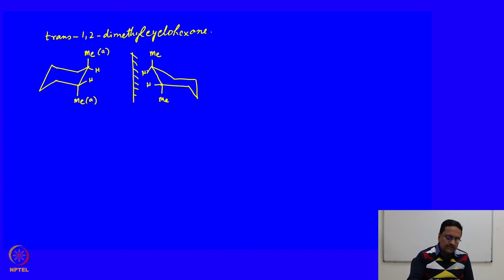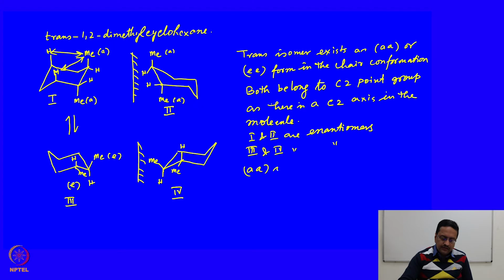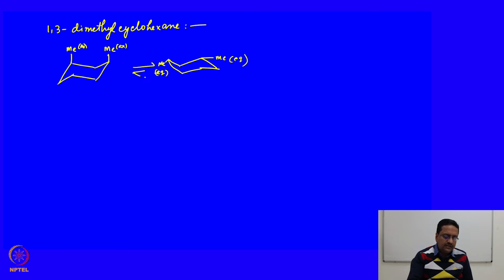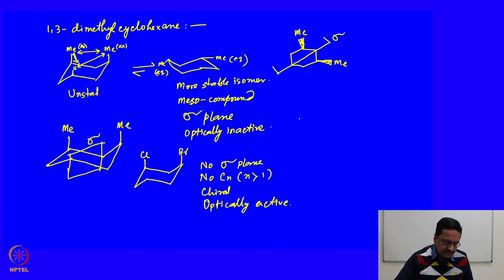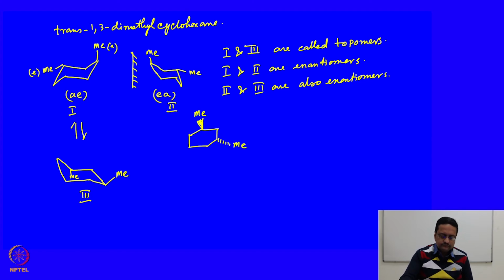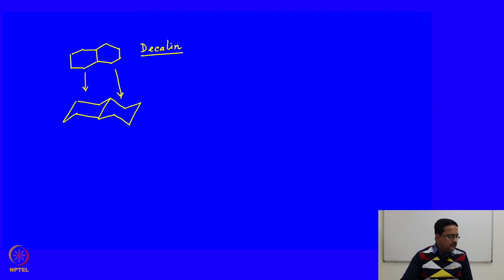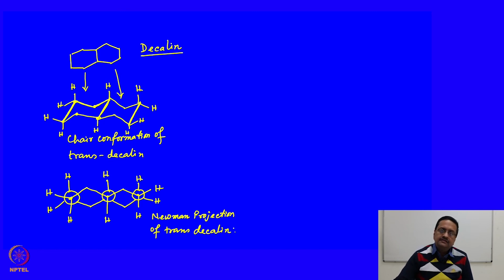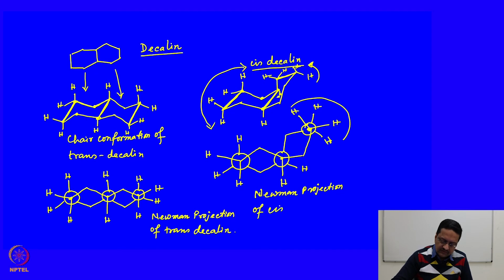mod06lec28 - Diastereomerism in Ring System - Part 03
Diastereomerism, Cis/trans isomers, cyclic compounds, decalin, topomers, newman projection of cis and trans decalin